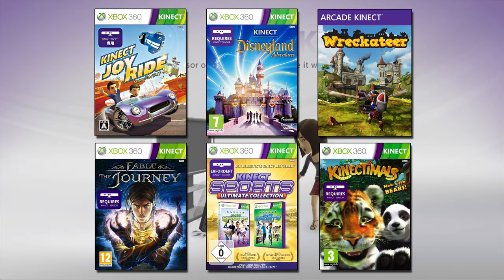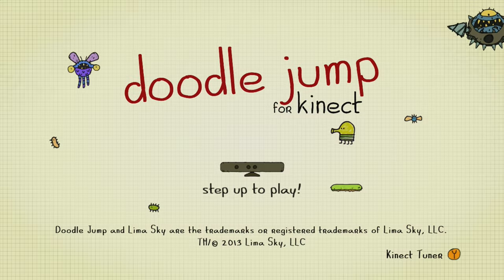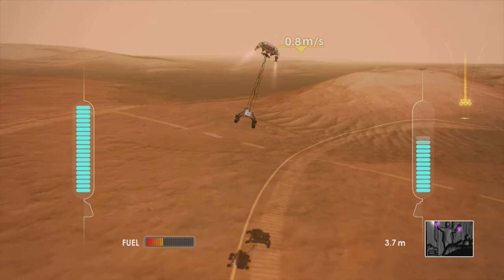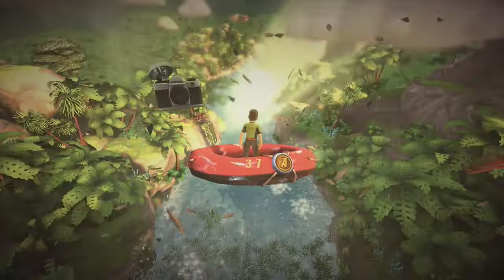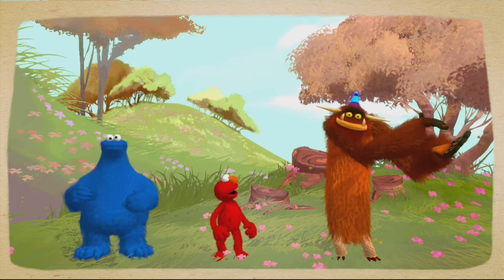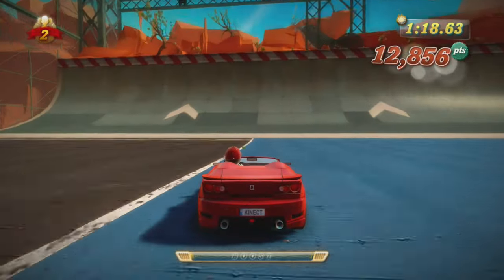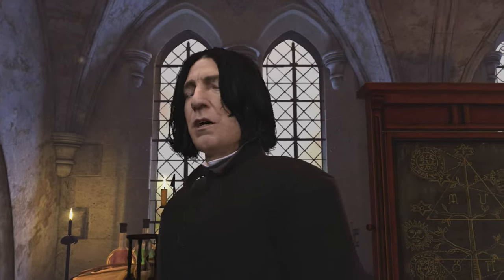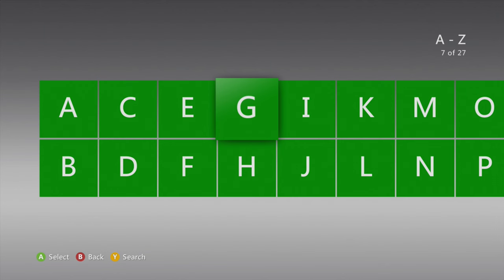Best Xbox 360 Kinect games to buy retail & XBLA, DLC to grab and free to download games in the store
See pin comment and description for any update. It's the 11th hour for the Xbox 360 store, so we take one final more in depth look at Kinect and it's games we also have a quick over of all the DLC going and list some of the stuff to look out for, including some of the games that's DLC is not on Xbox one, but is supported on the platform. Finally we have a quick look at the Xbox 360 games that are totally free to buy from the store and you should grab them while you still have a chance. Store closes on the 29th of July 2024 at which point it really is game over for the Xbox 360.

For up to date information on the download content, please see our list on the blog, we are updating it as and when we find information on download content. You can find the list on the blog

Leave a comment or drop us a email if you find something of interest we are missing. Sorry Doodle Jump for Kinect is already delisted, we thought it was still up for sale.

(EDIT: So the end came on Monday and more of the store is still up than many expected all Free, DLCs remain up to download on the server. As removing them would have broken a large number of games. So you can still download them. Game detail pages still remain up, so makes redownload some DLC fairly easy. The HUD has also been changed, Bing has been removed as have all shopping tabs, store went down 1pm EST.)

Time stamp & chapter details:
00:00 Introduction
02:41 Kinect Digital games Starting with Fruit Ninja
03:49 Home Run Stars
04:40 Diabolical Pitch
05:56 Haunt
07:30 Doodle Jump for Kinect (Sorry already Delisted)
08:37 Freefall Racers
09:11 Leedmees
09:55 mini ninjas adventures
10:29 Kinect Sports Gems
11:31 Mars Rover Landing
12:26 Kinect Fun labs games and how to download
17:38 Kinect Retail starting with Kinect Adventures
18:45 Steel Battalion Heavy Armor
21:32 Crossboard 7 / Adrenalin Misfits
23:12 Sonic Free Riders
25:04 Carnival Games in Action / Monkey see, Monkey do
26:21 Seasame Street Once Upon a Monster & Seasame Street TV
28:48 Kinect Nat Geo TV America The Wild
29:48 Kinect Star Wars & Scan M-Tag for it
31:39 Kinect Sports
33:04 The Gunstringer
34:29 Fable The Journey
35:51 Rise of Nightmares
37:27 Kinect Joy Ride
38:34 PowerUp Heroes
39:30 Kinectimals and Bears DLC plus M-Tag Scans
41:34 Fantastic Pets
42:24 Harry Potter for Kinect
43:10 Other Kinect titles
43:38 Power Rangers Super Samurai
43:55 Disney titles for Kinect
44:56 DLC round up & 360 DLC not sold on Xbox One
46:33 Lesser known and hidden in store DLC & important free DLC
47:00 Free DLC (Still up after store closed)
47:39 Free games for download
49:38 Final Message

Following DLCs can't be purchased on Xbox One:
Banjo Kazooie Nuts & Bolts (Only DLC isn't sold on Xbox One)
Borderlands 1 & 2 (DLCs works on One but needs purchasing on 360)
Civilization Revolution (Three DLCs)
Darksiders II (DLC only on 360 as delisted on Xbox On)
Dirt 3 (Online pass for game, online play will become impossible without it)
Earth Defense Force: Insect Armageddon (Both DLCs)
Elder Scrolls Oblivion, The (Wizard's Tower errors on Xbox One store)
Fight Night Champion (DLCs has to be bought in-game)
Kameo (All five DLCs missing)
Killer is Dead (Only DLC can't be bought)
Lara Croft and the Guardian of Light (Things That Go Boom Challenge Pack 2 not on One)
Left for Dead 1 & 2 (Was available in-game)
Lost Planet 2 (Map Pack 1)
Maw, The (All three DLC can't be purchased on Xbox One)
Monday Night Combat (One DLC Spunky Cola Special required for online)
N+ (All three DLCs, one is free, !Warning! report main game is now delisted)
Outfit, The (One of the free DLCs isn't on Xbox One)
Perfect Dark Zero (Both map packs)
Skate 3 (After Dark Pack, must be downloaded via in-game menu)
Sonic Generations (It's only DLC ‘Casino Night’ Pinball isn't on One)

Time stamp and game break down will be added as soon as possible for the video, but won't be up on release.

Footage is captured directly from a 360 via HDMI for all games, using an Elgato Pro HD60 capture card. Upscaled to UHD 2K to improve the video bit rate, watch in HD or UHD for best video playback on YouTube.